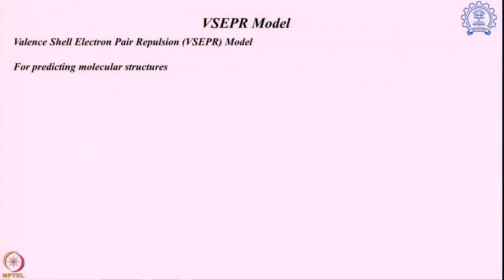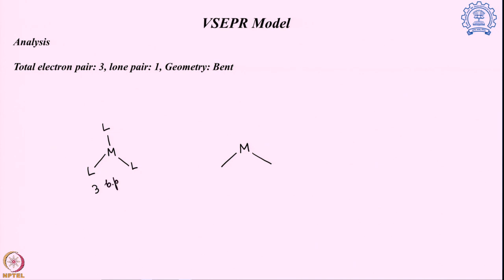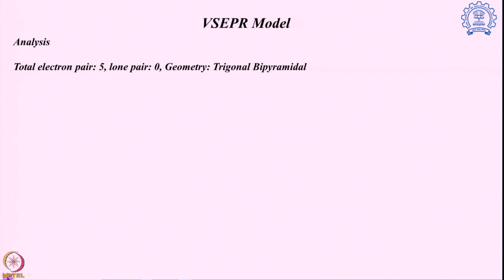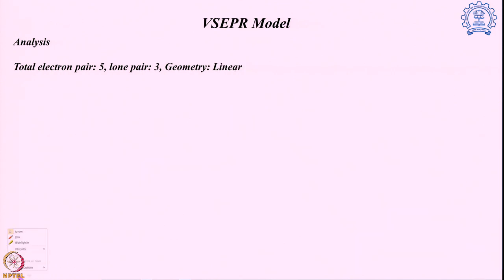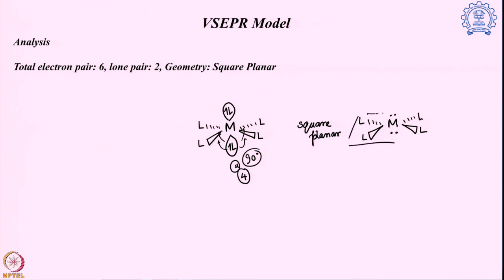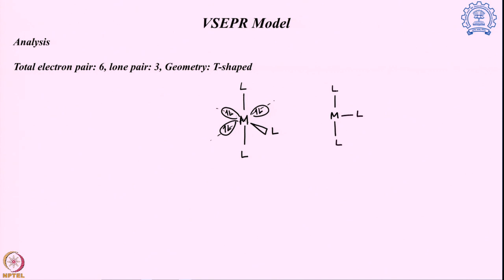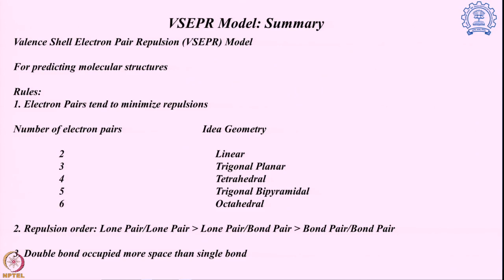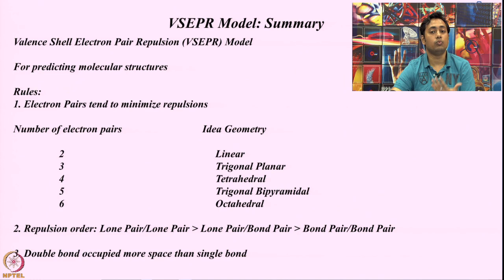Week 4-Lecture 28 : Predicting molecular structures: VSEPR theory